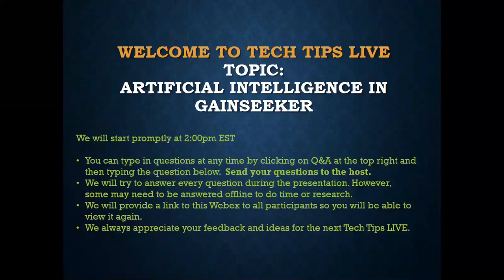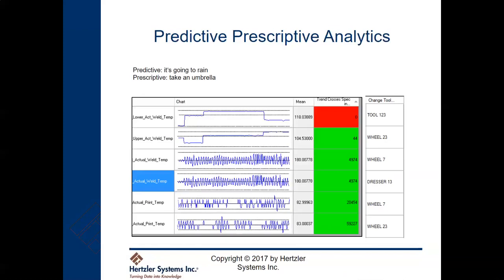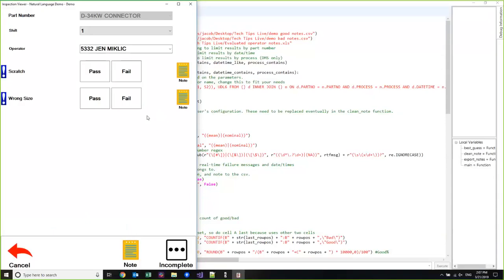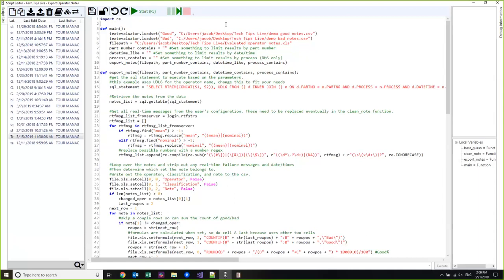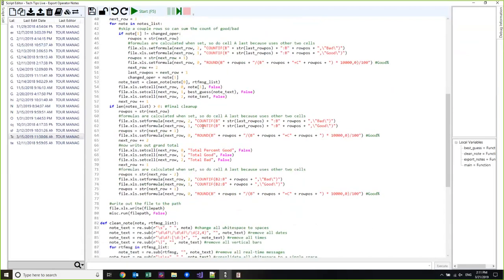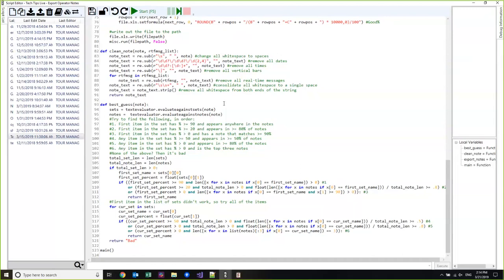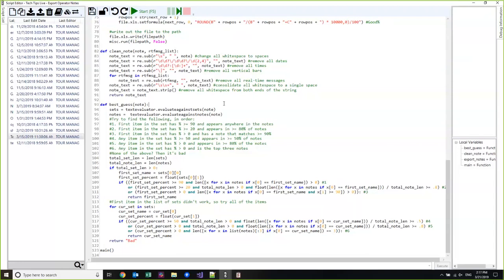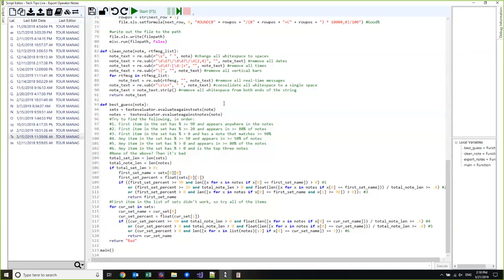GainSeeker Tech Tips LIVE - March 2019: Artificial Intelligence in GainSeeker